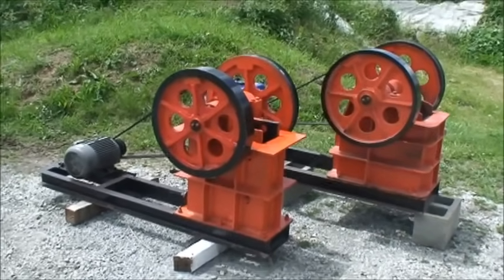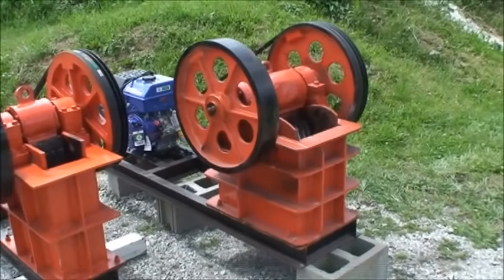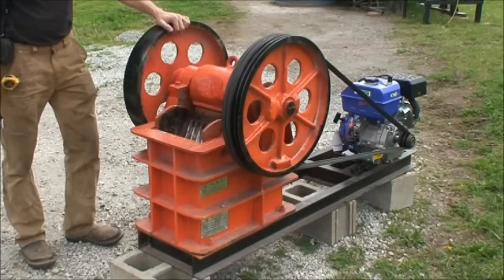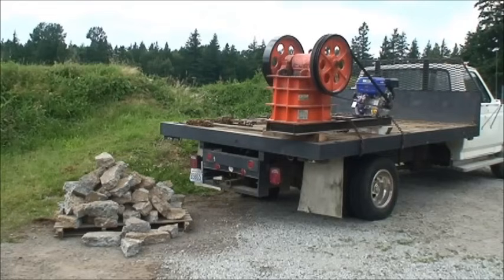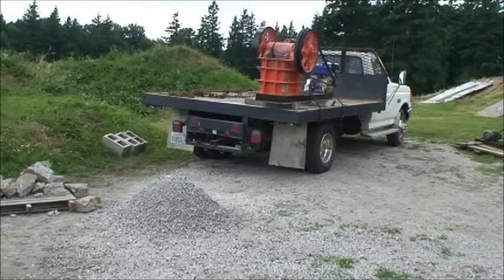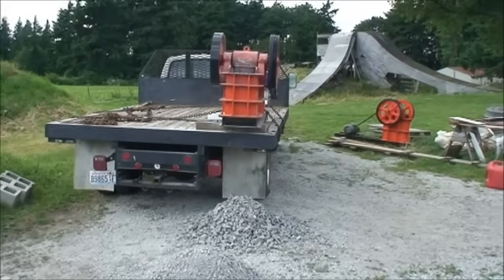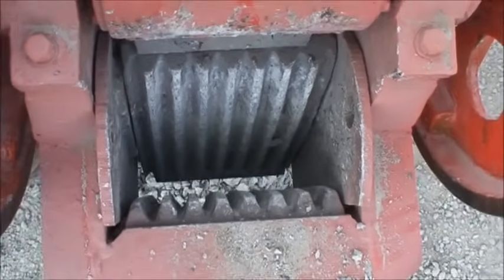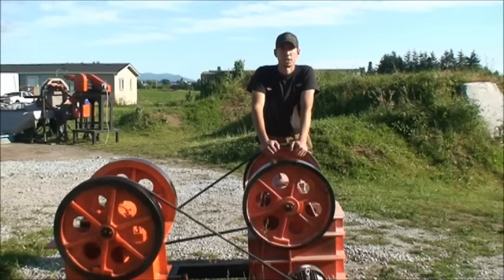Small Portable Jaw Crusher For Mining, Concrete, Recycling, Rock Crushing MBMM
We specialize in jaw crushers, small mining and crushing equipment.  We have jaw crushers, impact mills, hammer mills, screens, etc. available.  We have a range of jaw crushers avaliable including 4x6, 6x10, 8x12, 10x16 or larger units are avaliable upon request.  They work as mobile crushers for recycling and crushing concrete/demolition debris.  They can also be used at the mine site as a primary crushing unit for gold and silver ores.If you are interested in any of the equipment we offer please call or email us.